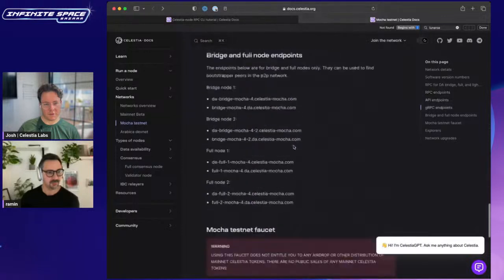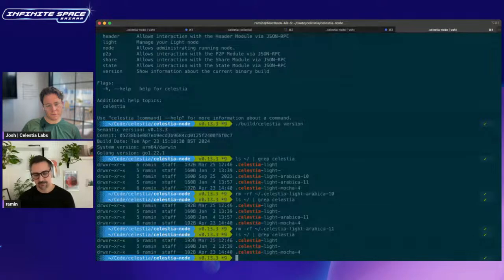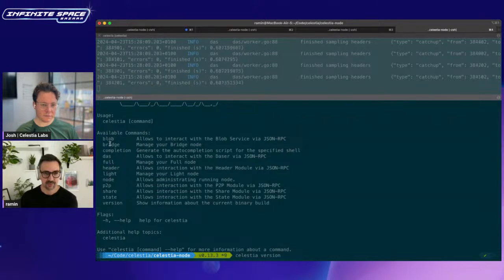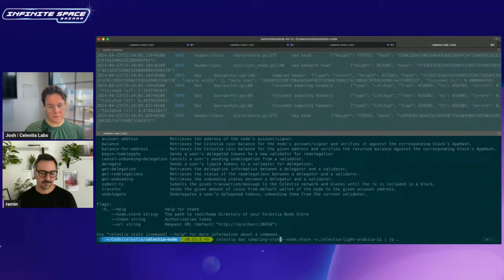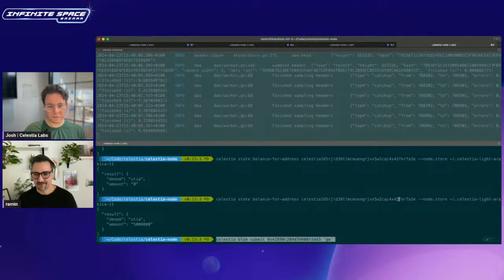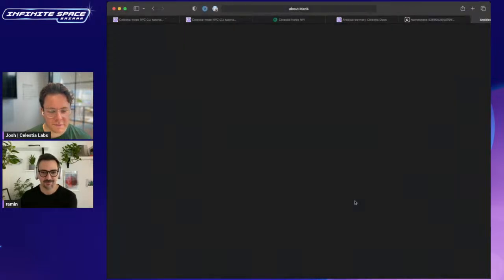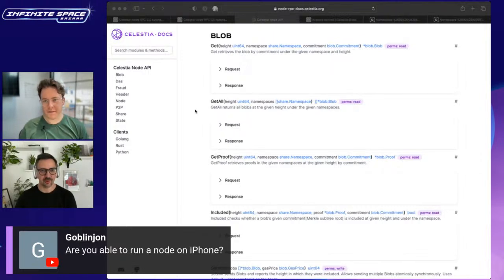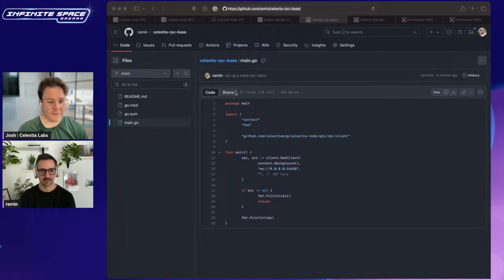Introduction to Celestia Node｜Infinite Space Bazaar Hackathon Workshop 23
In this workshop, Ramin will go over what you can do with Node RPC, how to submit blobs to Node, fill up your testnet wallet, and create blobs. You will learn how to interact with the RPC.

Time: April 23rd, 2024 10:00am EDT
Speaker: Ramin - Celestia Labs